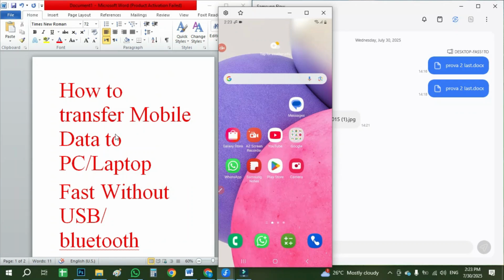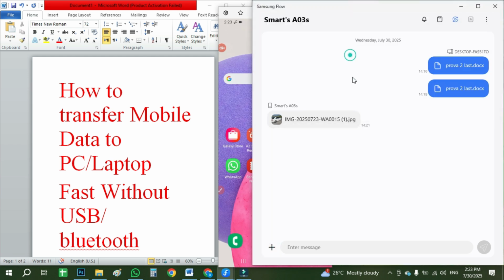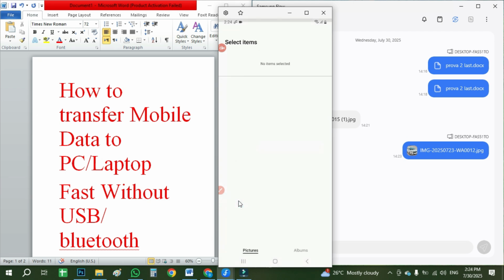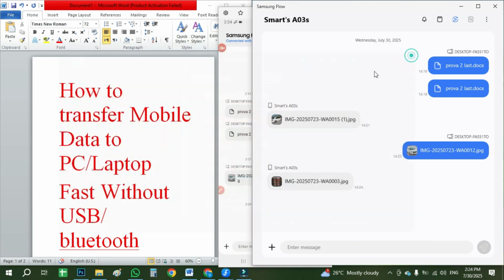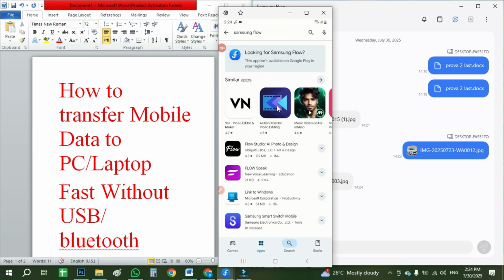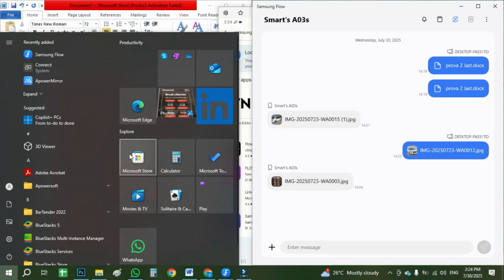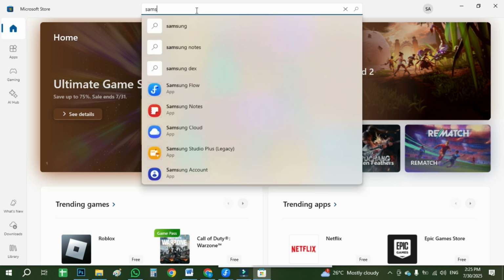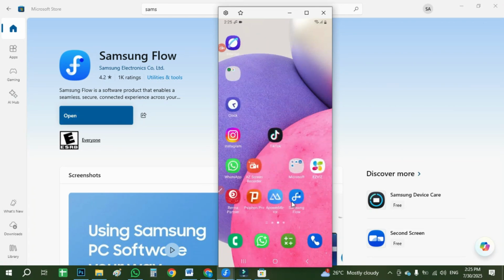How Transfer Mobile Data Wirelessly to PC or Laptop for free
📲💻 How to Transfer Mobile Data Wirelessly to PC or Laptop | 100% Free & Easy!

Tired of using USB cables to move files from your phone to your computer? In this video, I’ll show you how to transfer photos, videos, documents, and other data wirelessly from your Android mobile to a PC or laptop — without using any cables or paid apps!
✅ What You’ll Learn:
✔️ How to transfer mobile files to PC over Wi-Fi
✔️ Best free apps & built-in methods to move data
✔️ Fast and secure file sharing from Android to Windows
✔️ How to connect your phone and PC on the same network
✔️ Bonus tips for faster wireless transfer

🛠️ No USB Cable Needed!
📱 Works on all Android phones (Samsung, Xiaomi, Realme, OnePlus, etc.)
💻 Compatible with Windows 10, 11

💡 Perfect For:

Transferring photos & videos

Moving large files from phone to PC

Backing up mobile data

Wireless file sharing in seconds

Got a question? Drop it in the comments and I’ll help you out!

Would you like tags or a short video script to go with this as well?

Ask ChatGPT